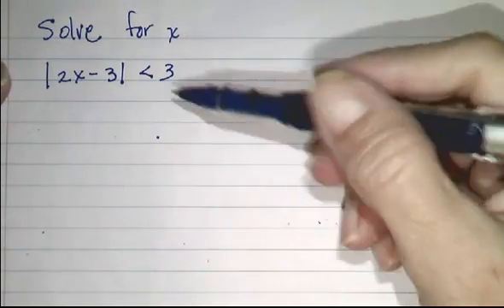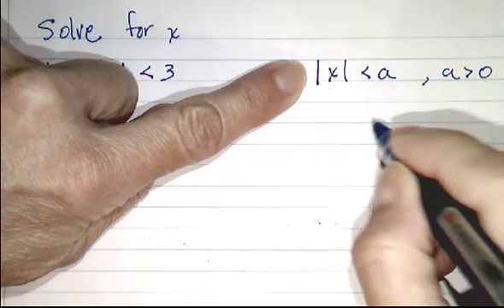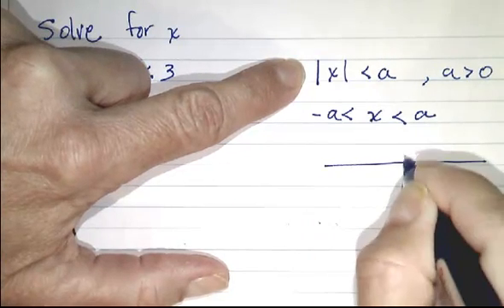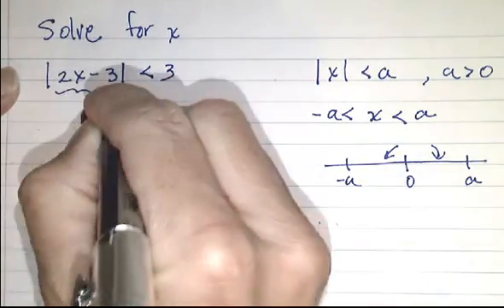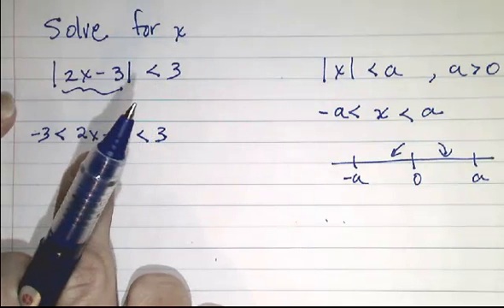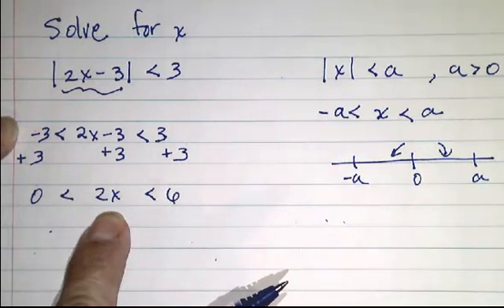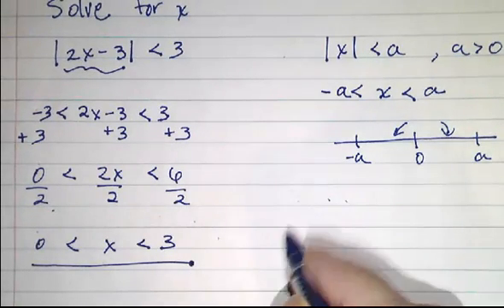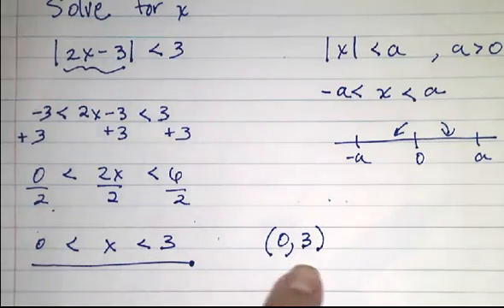Solving absolute value inequalities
absolute value, inequality, linear, interval notation